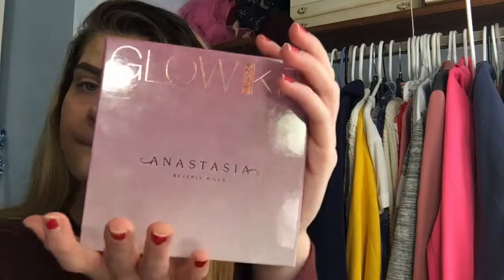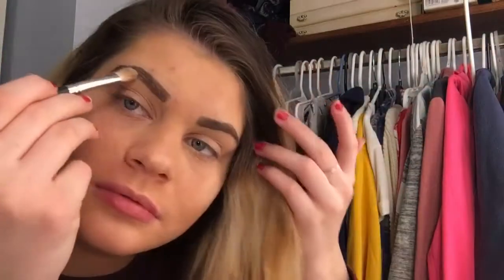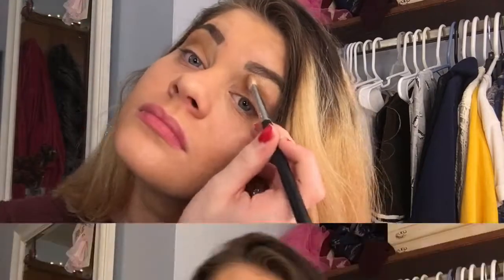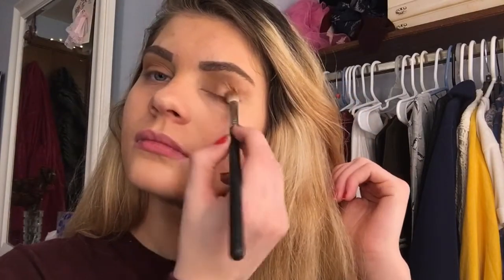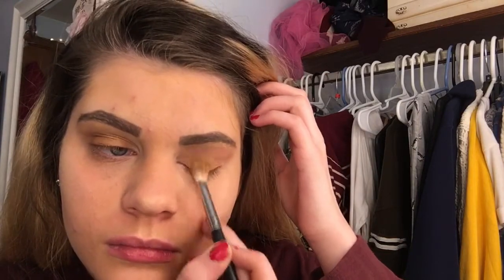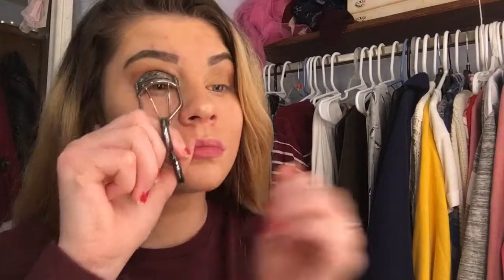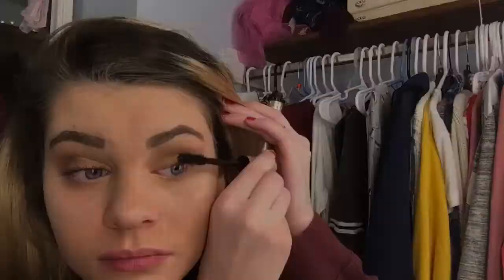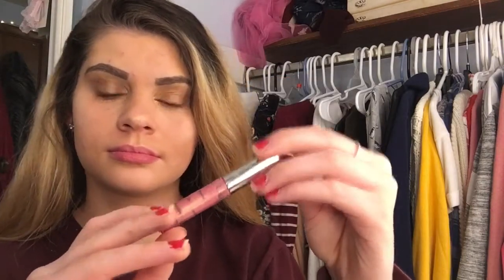New Years Eve Makeup Look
Anastasia sugar glow kit
Color pop I think I love you palette
Morphy M433 brush
Merle Norman Lip polish
Intro- Sabrina Ribison